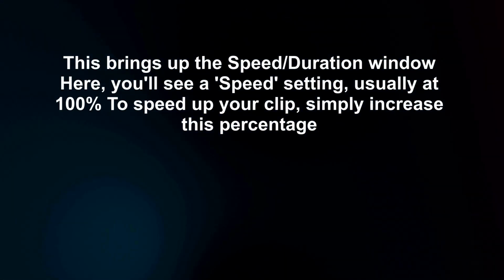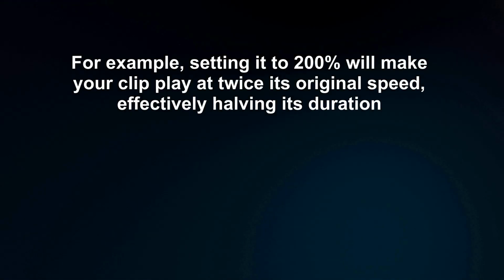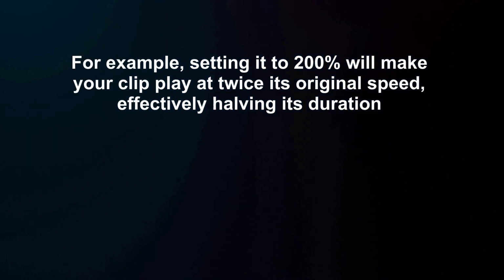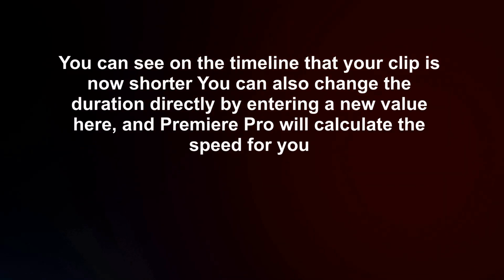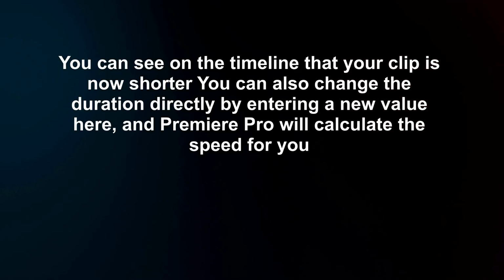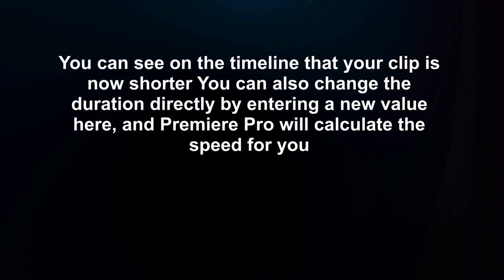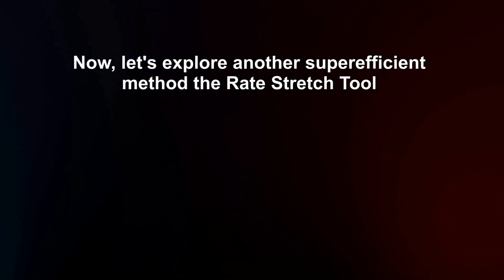How To Speed Up Video In Premiere Pro - GUIDE!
How To Speed Up Video In Premiere Pro guides you through speeding up video clips in Premiere Pro to create fast-motion effects, emphasize key moments, or condense long sequences, by using the speed/duration settings or the Rate Stretch tool in Premiere Pro, and create visually engaging and dynamic videos.

00:00 Intro
00:07 Locating Your Clip
00:15 Using Speed/Duration
00:31 Adjusting Speed Percentage
00:43 Understanding Duration Adjustment
00:51 Introducing the Rate Stretch Tool
01:00 Accessing the Rate Stretch Tool
01:15 Using the Rate Stretch Tool
01:35 Creative Applications of Speed
01:54 Experimenting and Enhancing Edits